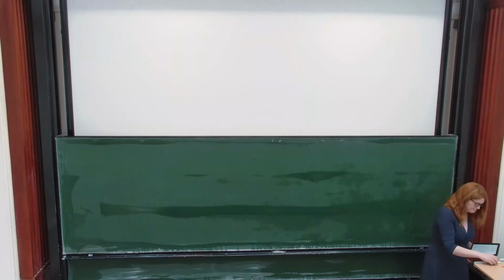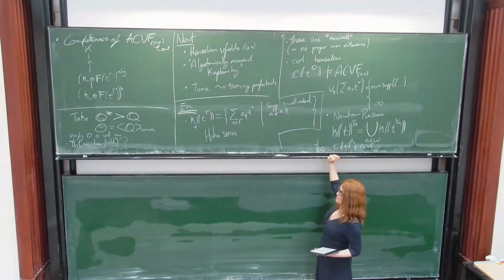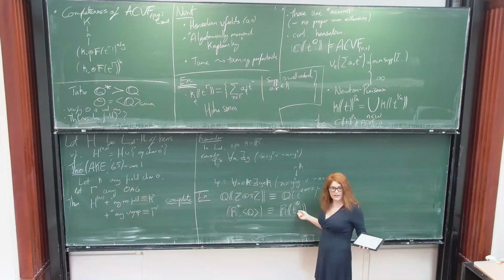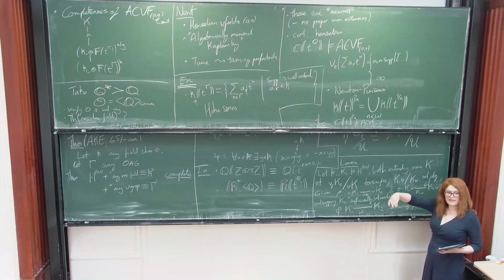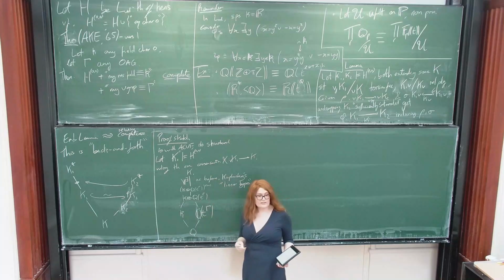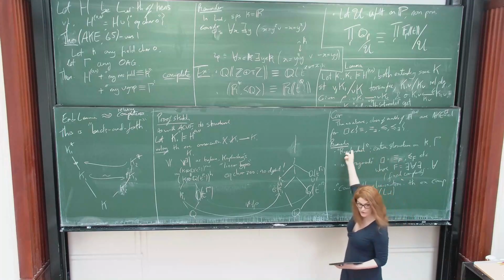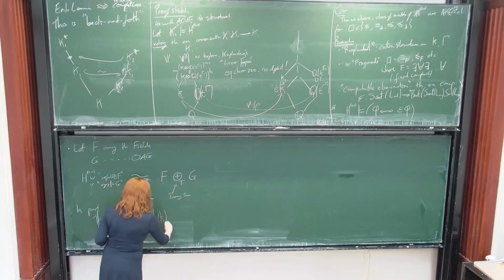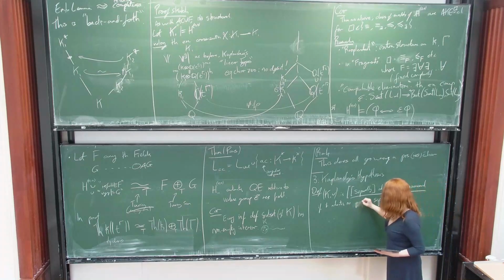Sylvy Anscombe: Analytic, difference, and differential structures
Sixty years ago Ax, Kochen, and (independently) Ershov showed that the first-order theory of a field complete with respect to a non-Archimedean absolute value of characteristic 0 (e.g. $\mathbb{Q}((t))$ or $\mathbb{C}((t))$) is determined by the theories of its residue field and value group. The method is indirect: First, in order to facilitate the use of model theoretic methods, we allow valuations rather than absolute values - the key difference is that the image of the valuation is not required to be Archimedean. Second, we replace the hypothesis of completeness by considering instead those valued fields that are henselian, i.e. that satisfy the conclusion of Hensel’s Lemma.
So, for the class of henselian valued fields of equal characteristic zero, one proves a suitable embedding lemma: any pair of embeddings between residue fields and value groups extends to an embedding of valued fields, subject to a natural saturation hypothesis. This embedding lemma in fact goes through allowing constants from certain common subfields, and it yields right away an AKE principle at the level of existential theories. Thus, by a back-and-forth argument, the same holds for any other classical fragment: existential-universal sentences, etc. Perhaps the “state of the art” setting for such AKE principles is the theory of (separably) tame valued fields: these principles and the underpinning algebraic results are due in the main to Kuhlmann and his collaborators, principally Knaf and Pal. In this short course of five talks I hope to give a rather uniform presentation of AKE principles, beginning in the classical setting of equal characteristic zero, then extending to include those valued fields that are finitely ramified (in mixed characteristic) and (separably) tame. I will describe three families of extensions and applications. The first is to discuss what is known around AKE principles for certain expansions of the language of valued fields, notably difference fields and differential fields. The second is the analysis of existential theories of henselian valued fields, in equal characteristic and to a lesser extent in mixed characteristic. The third is that we lay the ground for the “Taming Theorem” of Jahnke and Kartas, where they find AKE results for the first time that apply to certain valued fields that admit finite extensions with nontrivial defect.